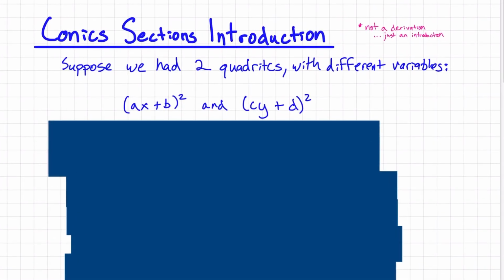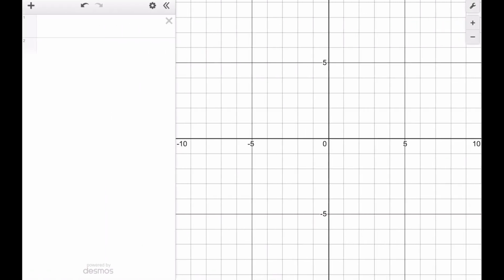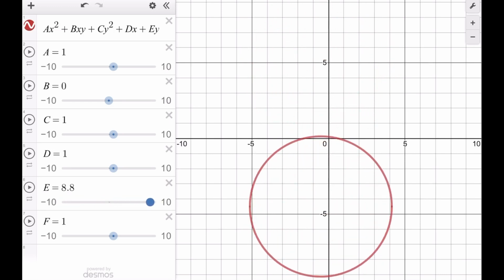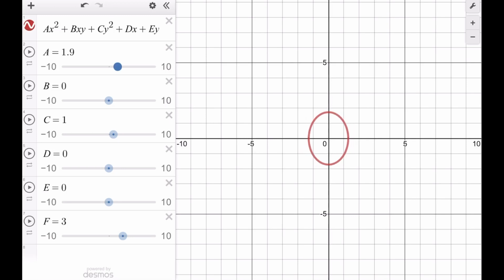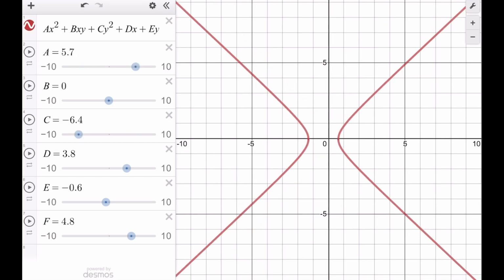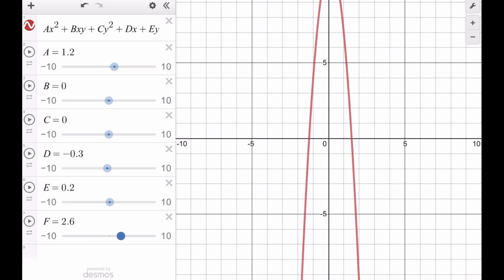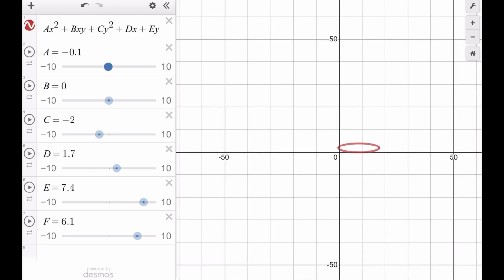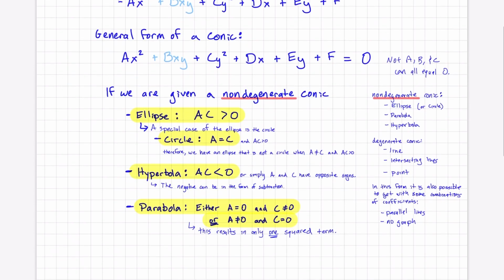General Form of Conic Sections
A Pre-Calculus lecture introducing the graphs of conic sections and how to identify each conic sections from the general form.